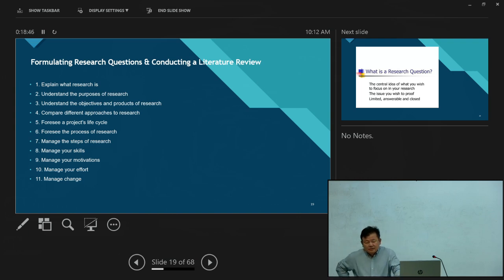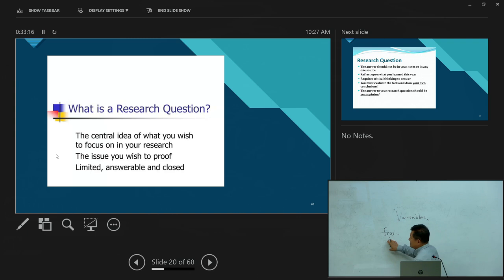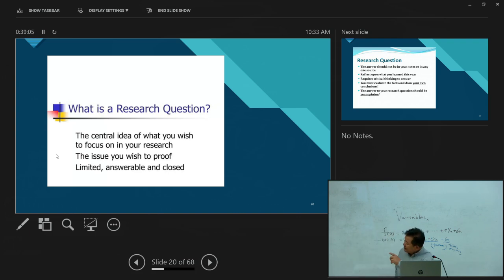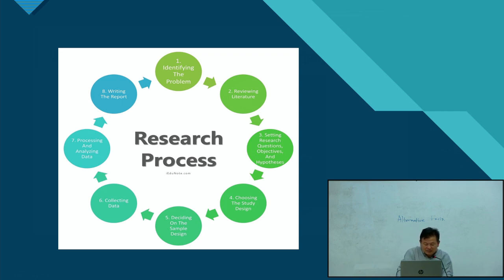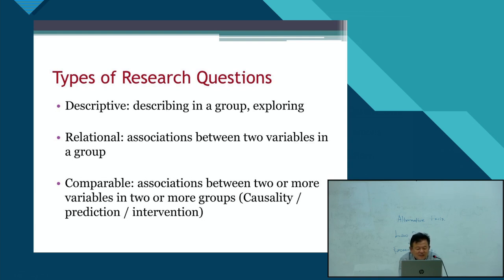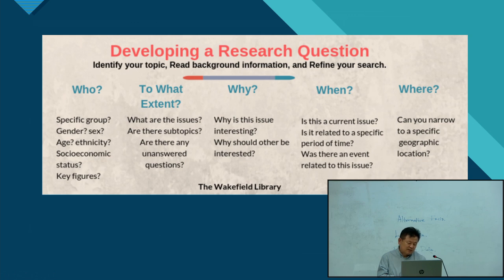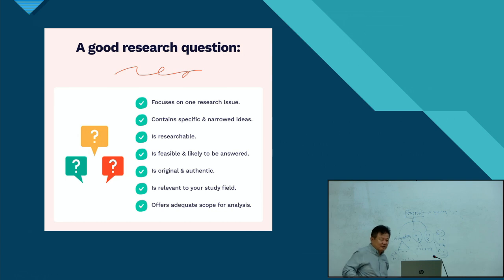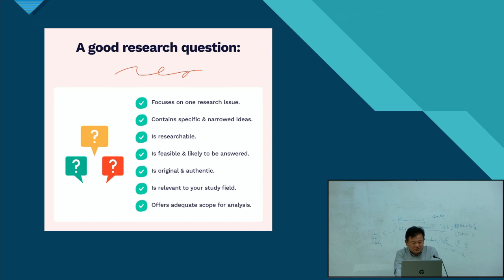2 Lordland University Prof. Il Soo Lee Research and Writing (2)로드랜드대학교